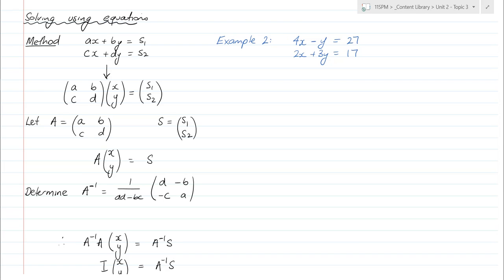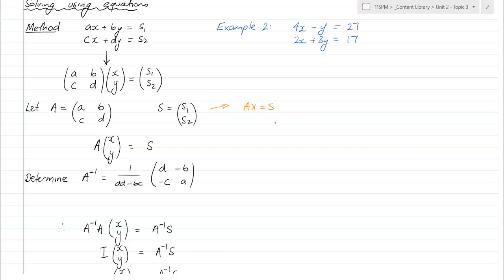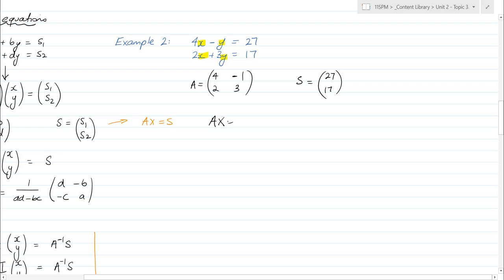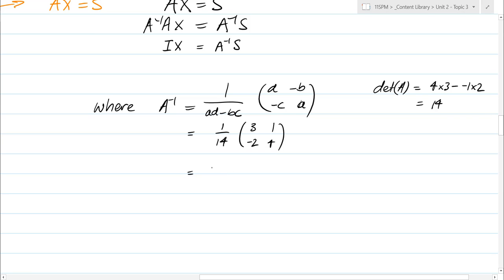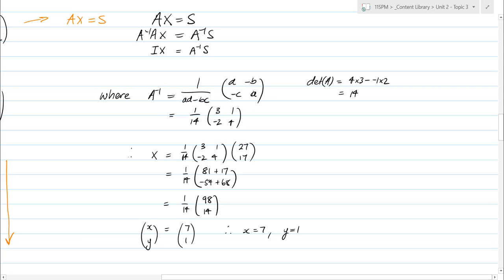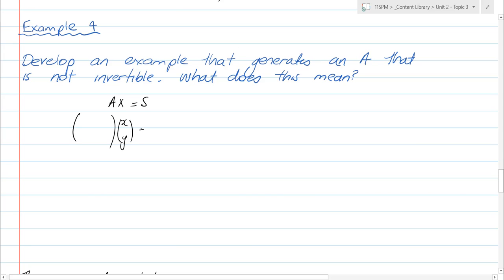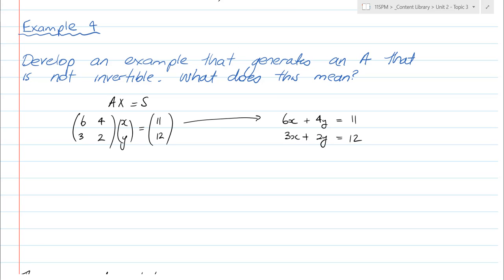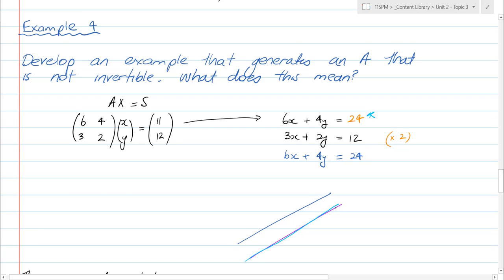10 June - Systems of linear equations with matrices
Solving systems of linear equations with matrices
Video of lesson 11SMA 10th June 2019.